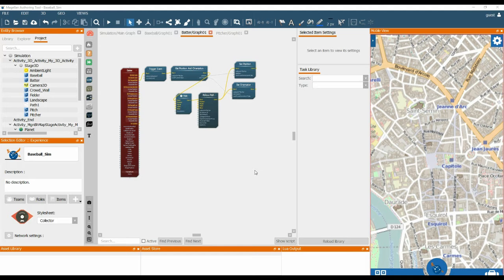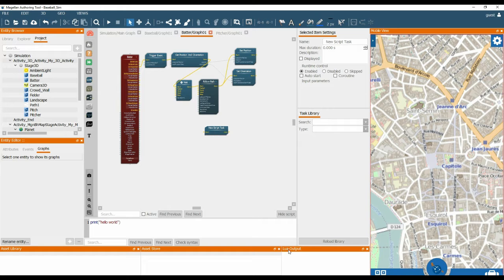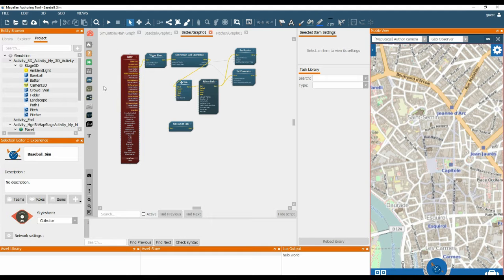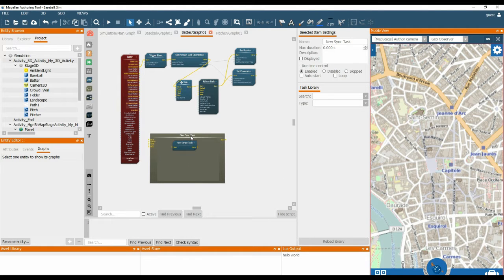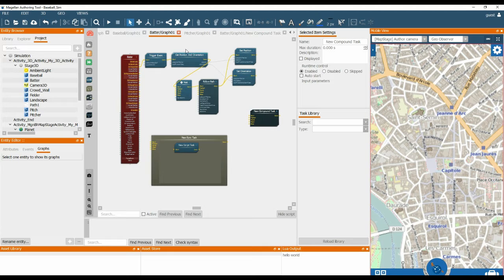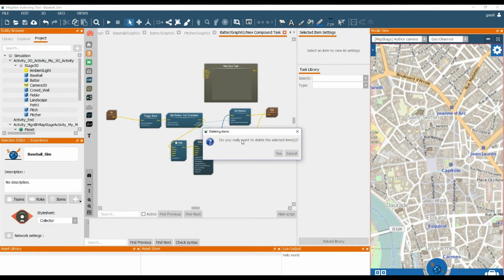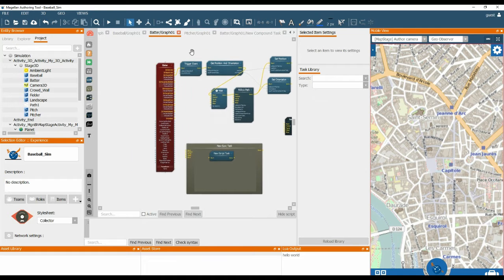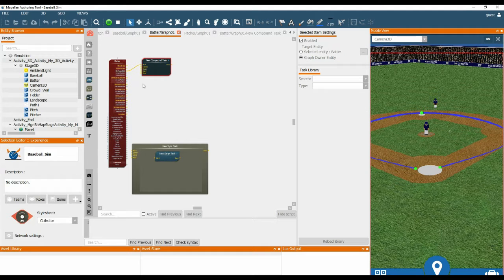Tutorial 18- 11 TaskPipeline